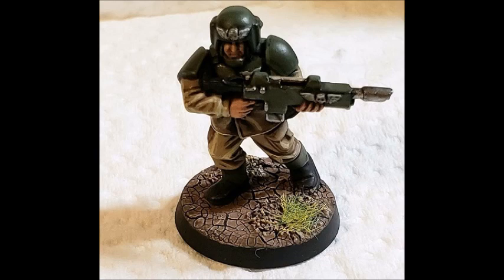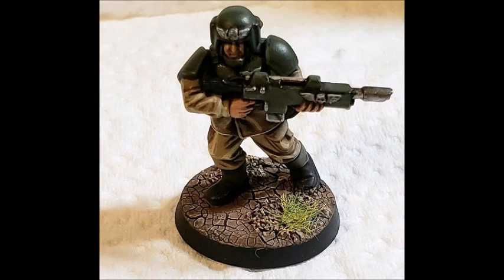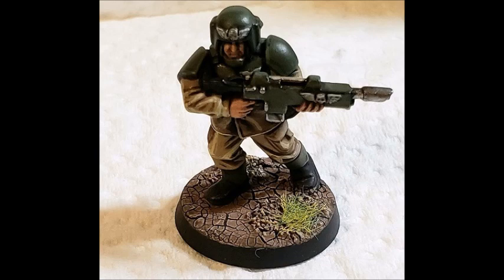Tips for a Painting an Astra Militarum Army - Warhammer 40,000